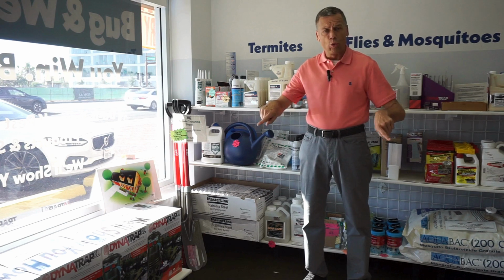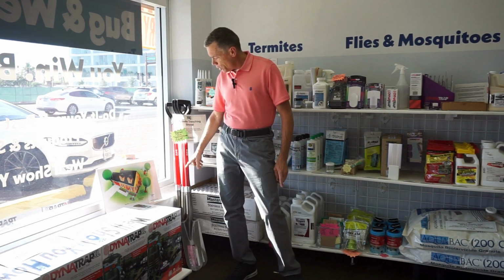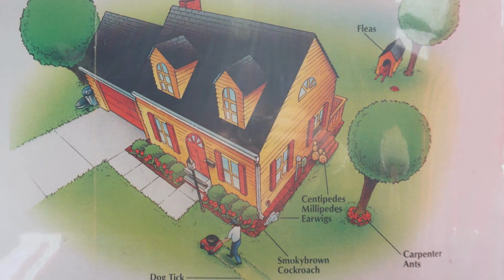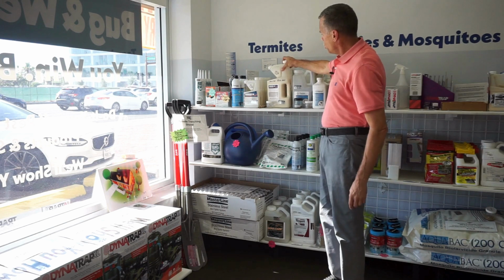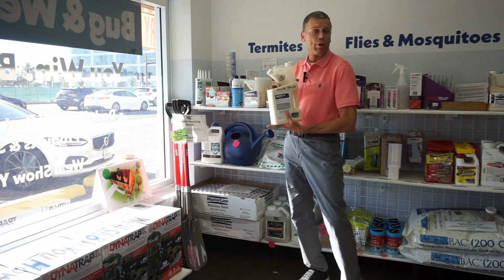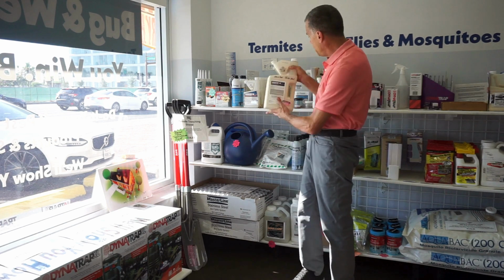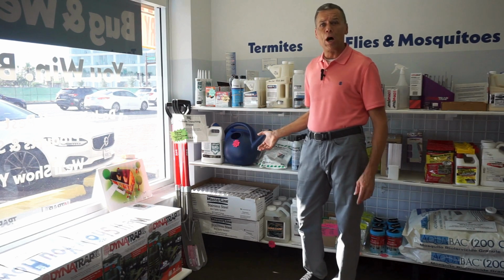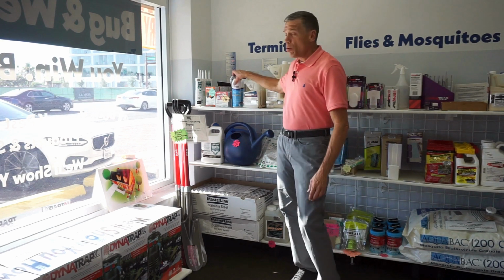Step-by-Step Guide to DIY Termite Treatment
As we welcome November, it’s time to get proactive about home pest control. Cooler weather often drives pests like termites and spiders indoors, where they can cause costly damage if left unchecked. In this month’s tip, we’ll walk you through essential fall pest prevention strategies, from spotting early signs of infestation to easy DIY treatments you can start today!

In This Video:
- Simple steps to safeguard your home from fall pests
- How to identify signs of termite and spider activity
- Expert tips for DIY pest control that lasts all season
- Keep your home safe and cozy this season by staying ahead of common pests!

🕵️‍♂️ Want to learn more about combating termites and protecting your home? Click the link to discover effective termite treatments and tips

Why spend 10-15 times more on professional services when you can do it yourself with ease? Visit us at Bug & Weed Mart for all your termite treatment needs and expert guidance. Protect your home now!